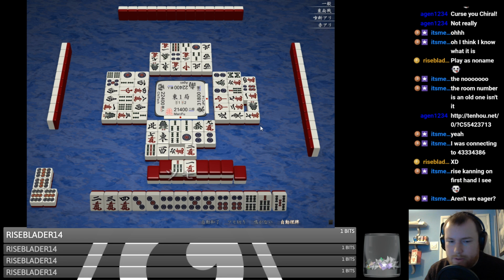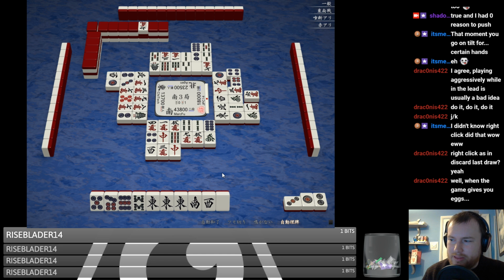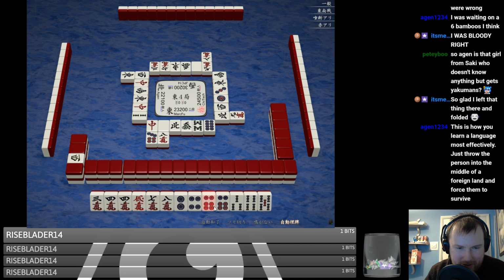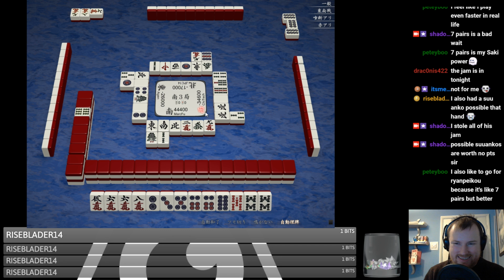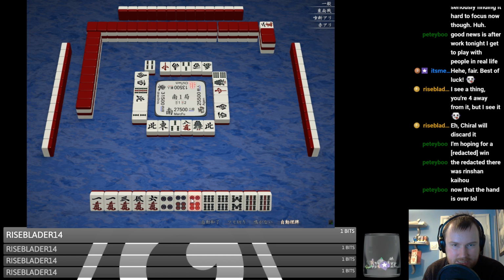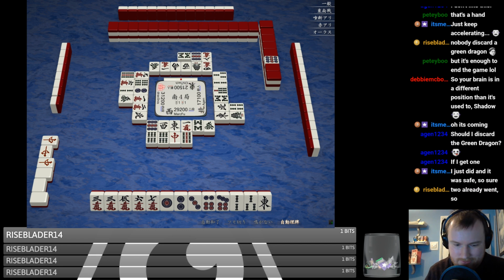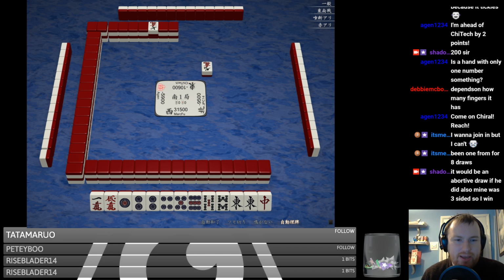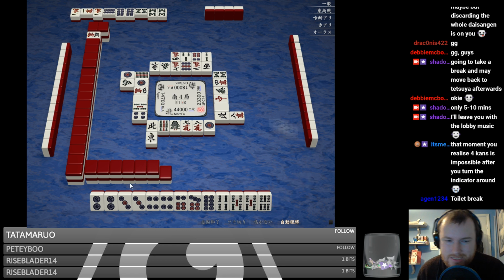Tiles of Confusion - 28th December 2018 [Riichi Mahjong VS Chat]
Playing Every Friday GMT 10:30PM
Learn the game, play the game or be confused by the game, questions and newcomers welcome